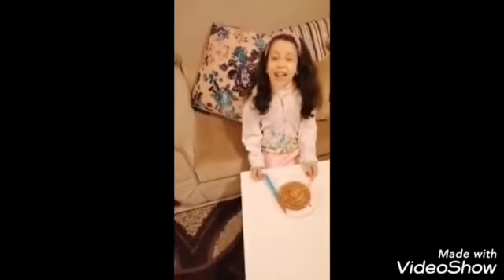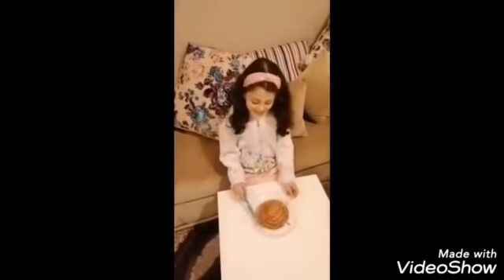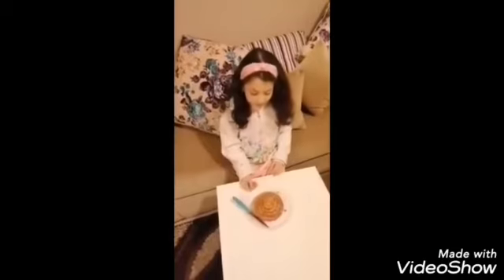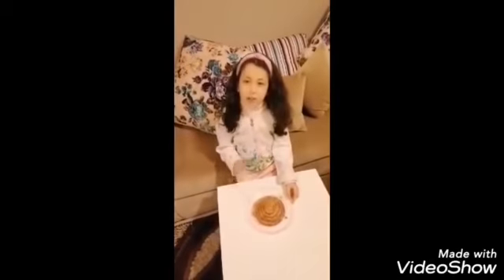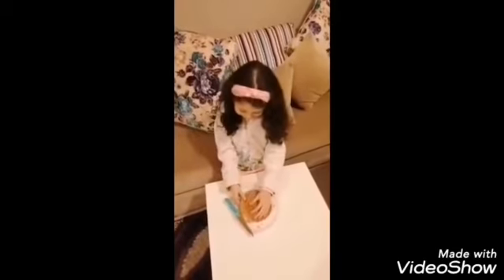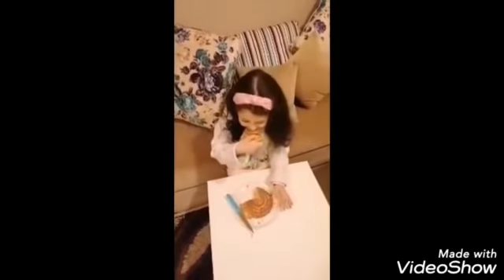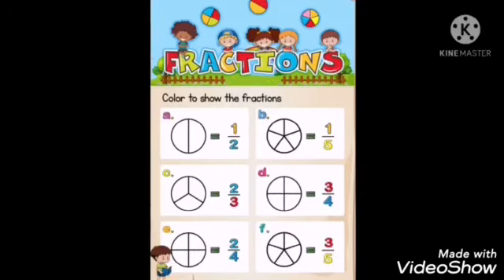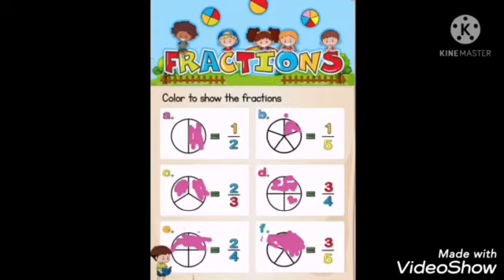math activity / الصف الثالث الابتدائي / تحت إشراف : ا. شريهان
المسار المصري --- مدارس عنيزة الأهلية
المشرفة الأكاديمية / ا. مروة عابد